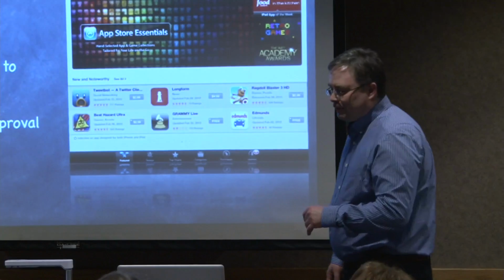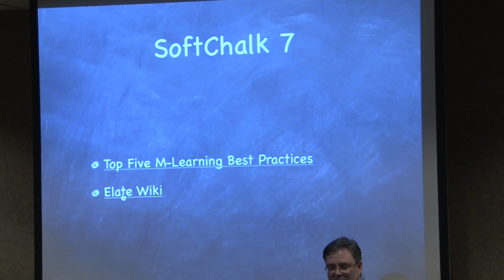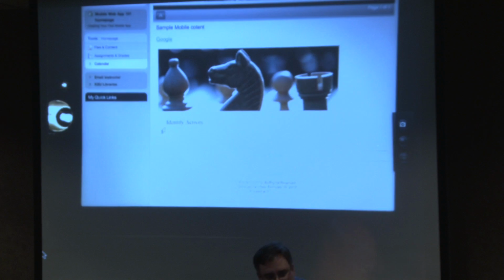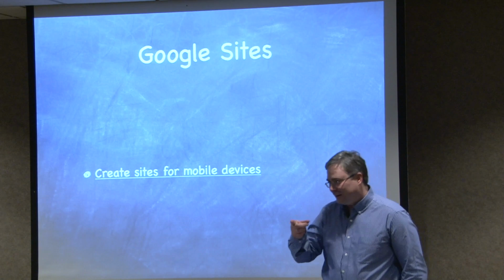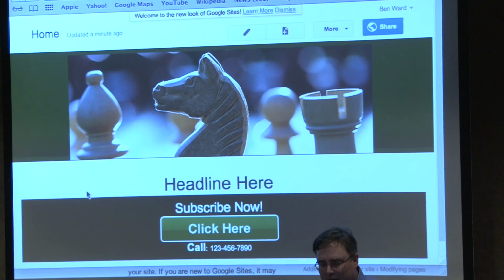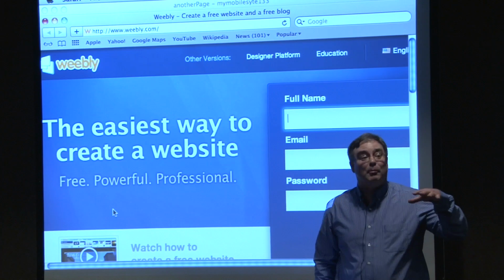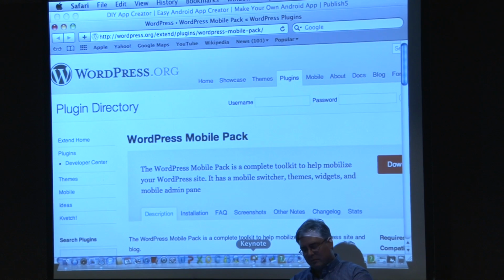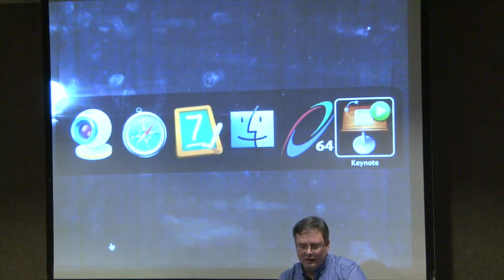Creating Your First Mobile App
Presented by:
• Ben Ward, Instructional Designer

Want to join the mobile app craze? Ever wondered if there's some way to pull smartphones into your teaching in a meaningful way? Join Ben Ward as he guides us through a tour of mobile apps, how to build them, and how to teach with them. Don't worry, no programming required!

This video is part of the IDTRoundtables series, which ran at Kansas State University from 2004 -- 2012.